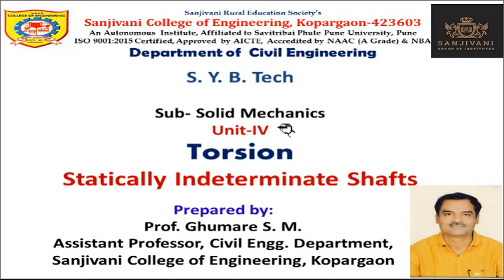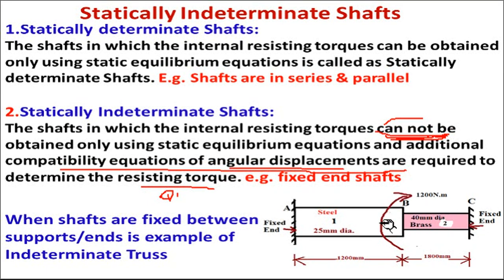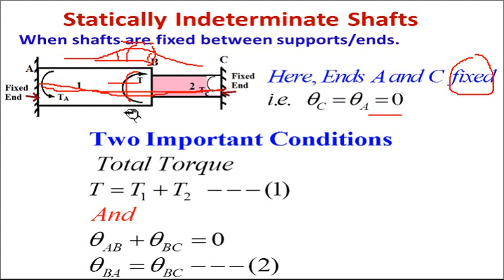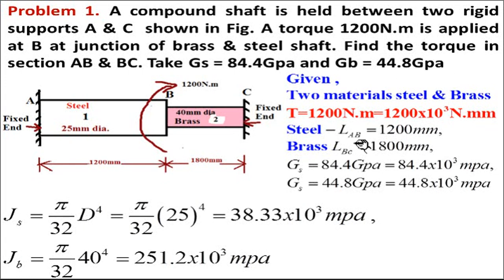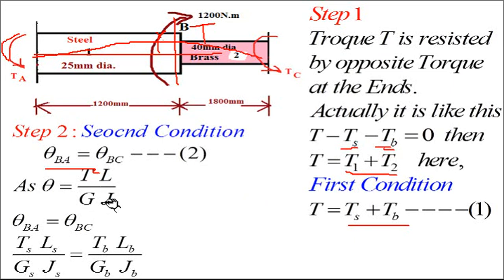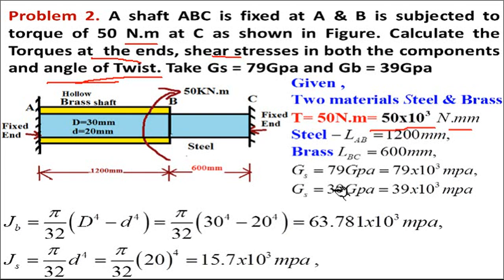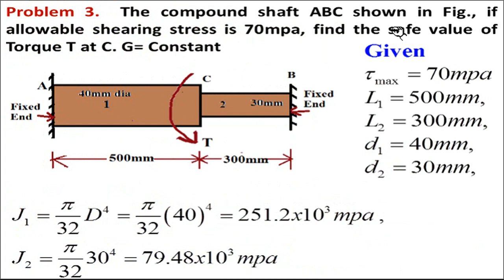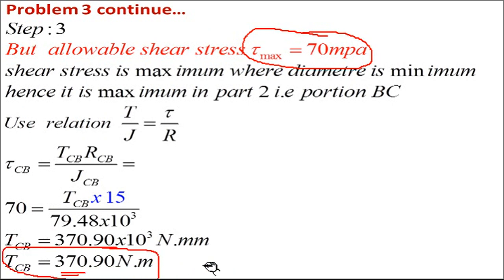5 Statically Indeterminate Shafts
Do watch this video lecture on Statically Indeterminate Shafts by S.M.Ghumare sanjivani COE Kopargaon-423603